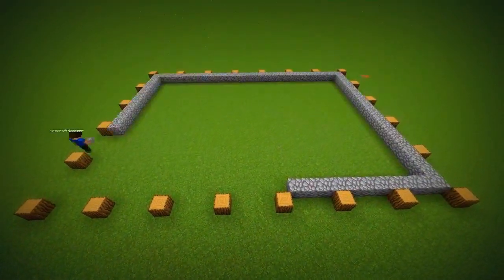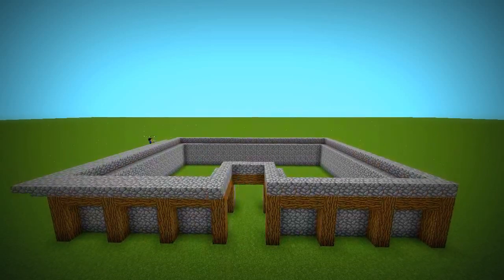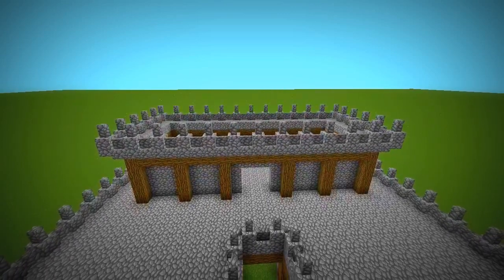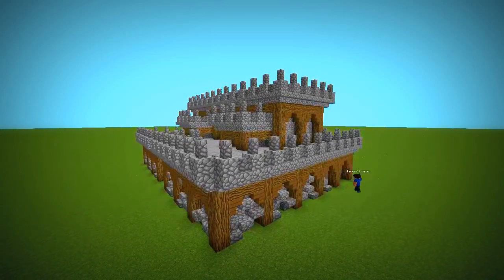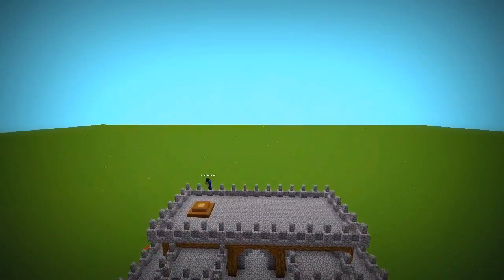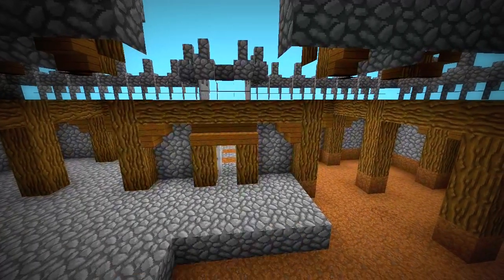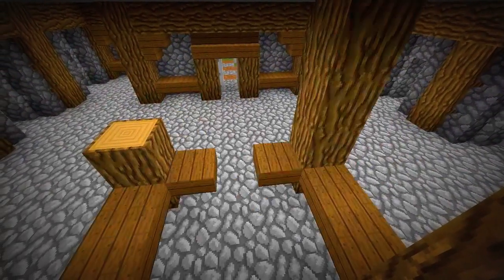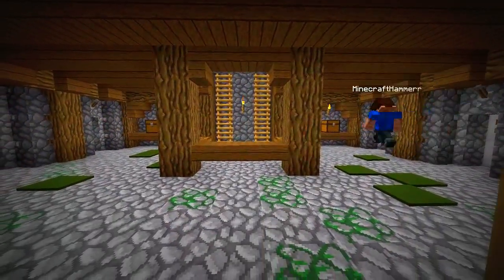Minecraft Building Tutorial : How to build a Medieval Dungeon / Prison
Medieval Dungeon/Prison Tutorial

Texture Pack:  Faithfull 32x32 / Default 16x16